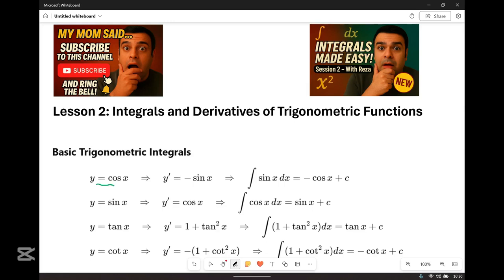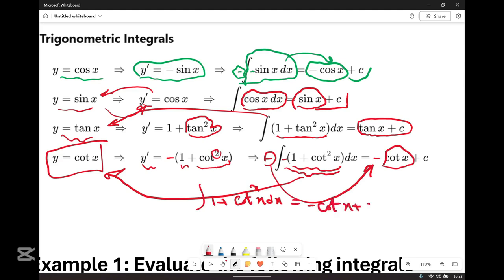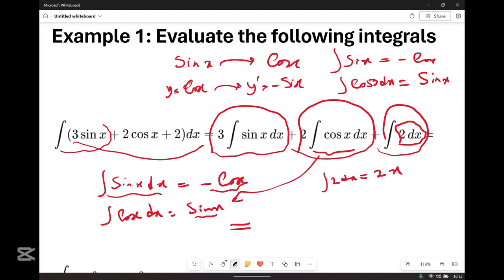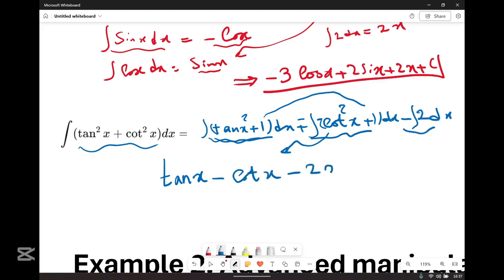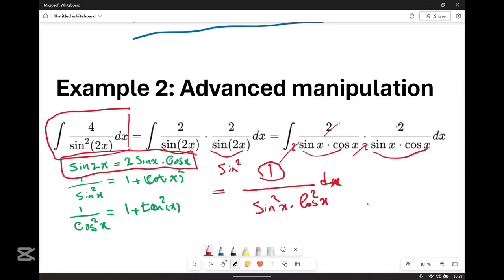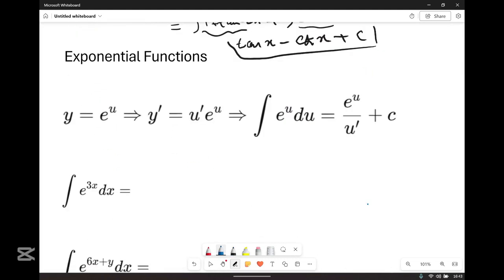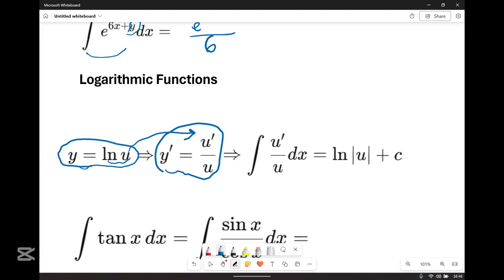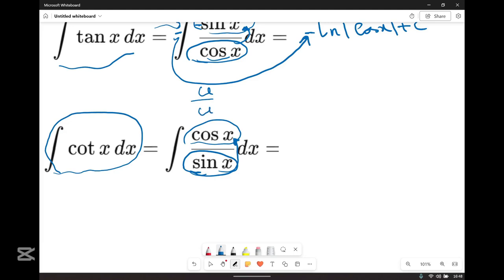Learn Trig Integrals in Minutes!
Learn Trig Integrals in Minutes! calculus
Struggling with trigonometric integrals? This is the ultimate guide you've been waiting for! In this video, I break down EVERYTHING you need to master integrals of sin(x), cos(x), tan(x), and sec(x) into simple, easy-to-follow steps. If trig identities and calculus have ever confused you, this tutorial will be your turning point!

We'll use powerful identities, u-substitution, and clever tricks to solve even the most complex problems. Perfect for Calculus 2 students, AP Calculus BC exam prep, or anyone who needs a clear, concise review!

📖 In this video, you’ll learn:

The MUST-KNOW trig identities for integration (Pythagorean, double-angle, power-reducing).

Step-by-step methods for integrating powers of sine and cosine (both even and odd powers).

How to handle integrals with tangent and secant – a classic exam favorite!

Clever substitutions to simplify tricky expressions instantly.

My best tips for recognizing patterns quickly so you can solve problems in seconds.

⏰ TIMESTAMPS – Skip to what you need:
00:00 – Introduction & Basic Trigonometric Integrals
02:10 – Using Identities for Powers of Sine and Cosine
05:30 – Solving Complex Trigonometric Expressions
08:45 – Smart Substitutions & Final Tips

Students taking AP Calculus AB/BC

University students in Calculus 2

Engineering majors reviewing math fundamentals

Anyone preparing for a final exam or midterm!

💬 Did this help? What other calculus topics should I cover next?